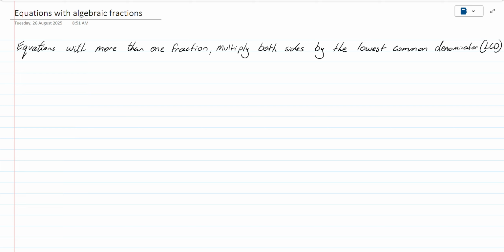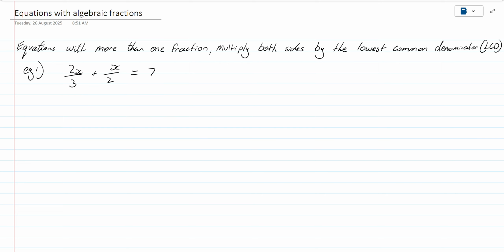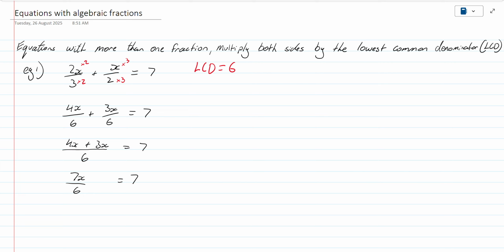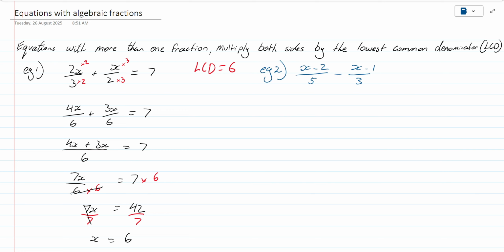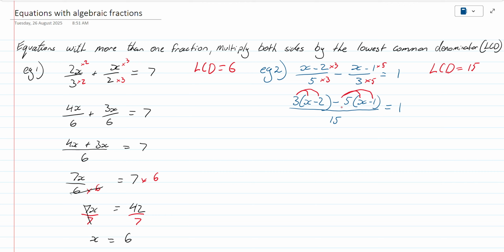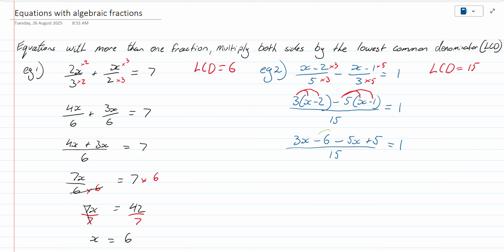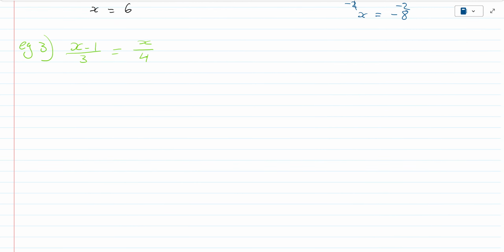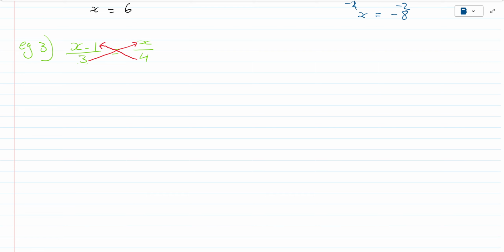Equations with algebraic fractions